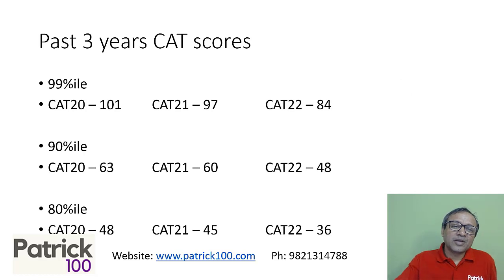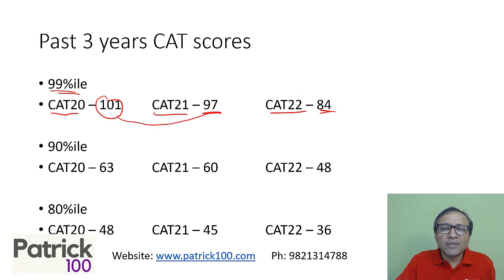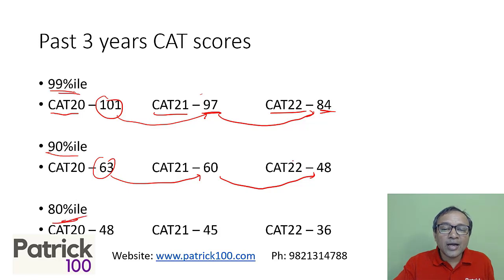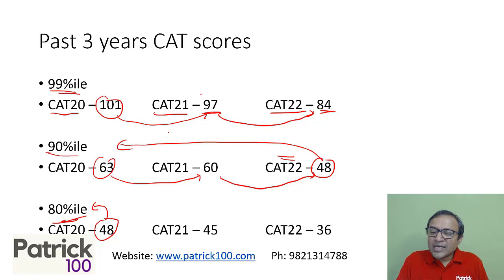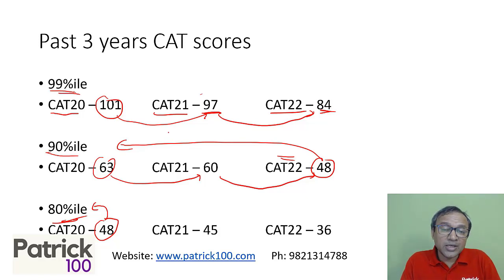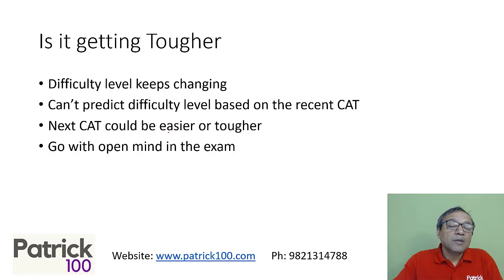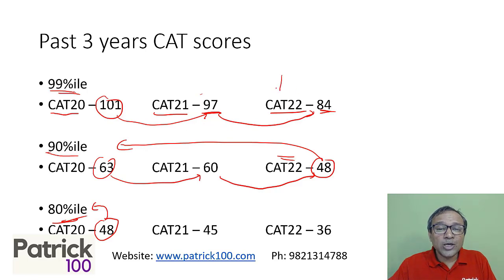Is the CAT getting tougher | Analysing Percentile Data | Patrick Dsouza | 6 times CAT 100%ile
Are you gearing up for the CAT exam and wondering if it's getting tougher? 🐱📚 In this video, we dive deep into percentile data and provide valuable insights to help you prepare effectively.

CAT (Common Admission Test) is known for its challenging nature, and candidates often speculate about its difficulty level. To tackle this question, we've gathered and analyzed percentile data from recent CAT exams. But here's the catch - our advice is not to make assumptions! Instead, approach your CAT preparation with an open mind and a well-prepared strategy.

Join us as we break down the CAT exam, discuss the significance of percentile scores, and provide expert advice on how to prepare for success. Whether you're a CAT aspirant or simply curious about the exam's evolving nature, this video will equip you with the knowledge you need.

Remember, with the right mindset and preparation, you can conquer the CAT exam and achieve your academic goals. 🌟📊📝

Upcoming courses

Quant100 Course
DILR100 Course
Quant100+DILR100 Course

• CAT
• CET

Test Series
• CAT
• CET
• IIFT
• XAT
• NMAT
• SNAP
• CMAT
• TISS

• CAT
• CET
• XAT
• IIFT
• NMAT
• SNAP
• CMAT